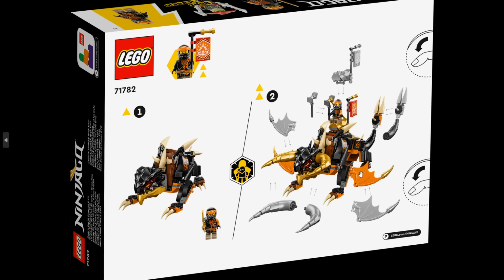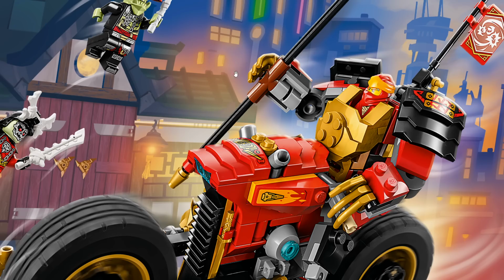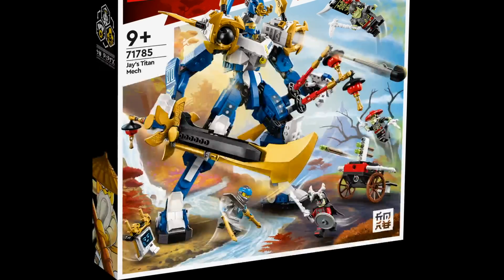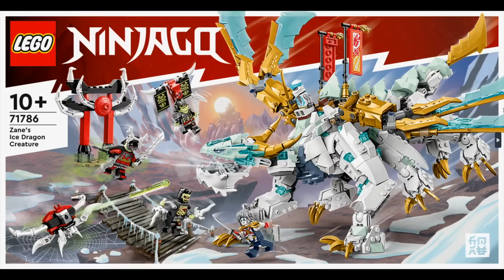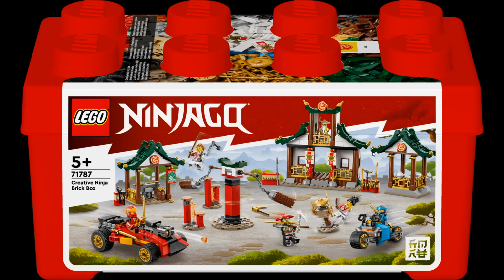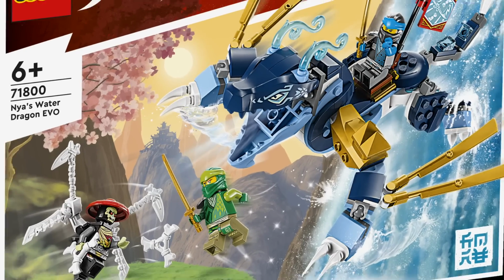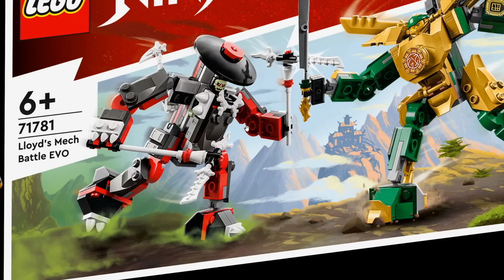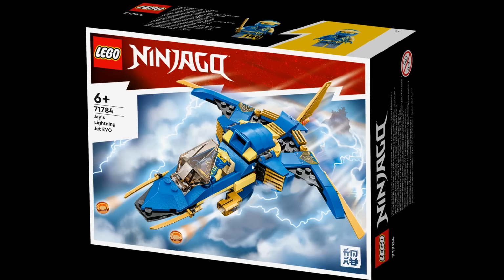Ninjago 2023 Sets REVEALED! New Lloyd Minifigure, Water Dragon, & More!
The all-new 2023 Ninjago sets have just been revealed! These will be releasing on January 1st, 2023, as a part of the Ninjago Core line! Let me know what you guys think of these in the comments below!

Pyro Whipper Tier: Suntan, Nicholas Miller, Tumbleweed 3D, Craftmastr, The Brick Rookie

Sensei Wu Tier: Johan Boersma, DoodleBricks, HiveMind, HotDog08, Nate Fiedler, WindrunnerMatt, LuketheDuke 424, CrazyToadGaming, MoabOG, Miles Alimario, Bippy, Daqiri Ice, WaterBlazek, Ninjago Airjitzu 2, dbx_brix, M. Pen, Brickworks, Eddybuilds, John Audible, garfield, Henfrig, guylego, Ruune, OneEggiBoi